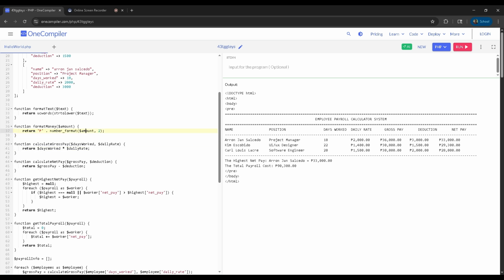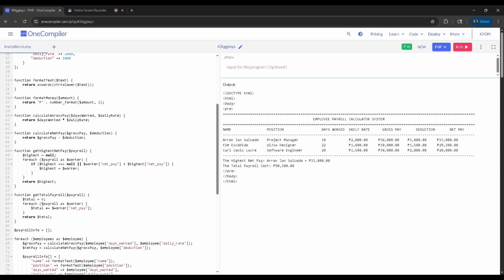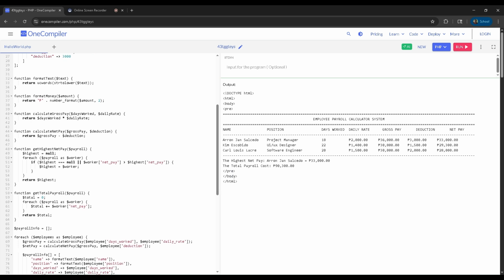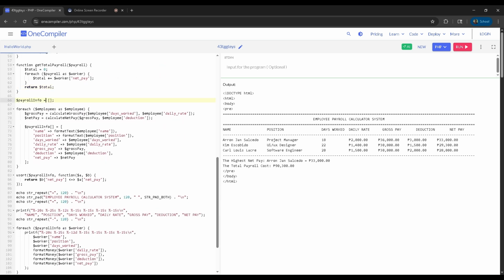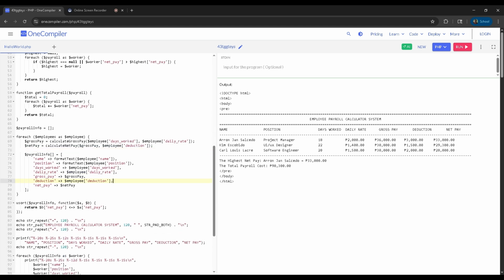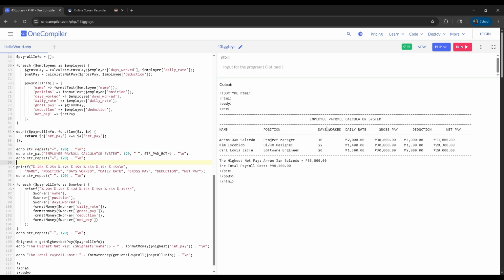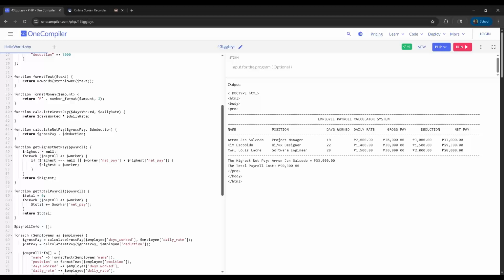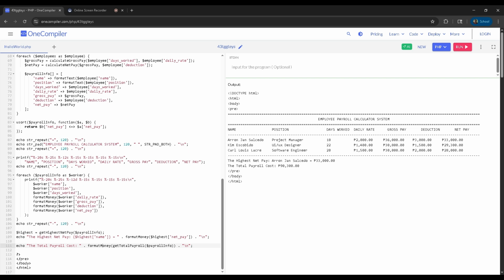Multidimensional Associative Array For Employees